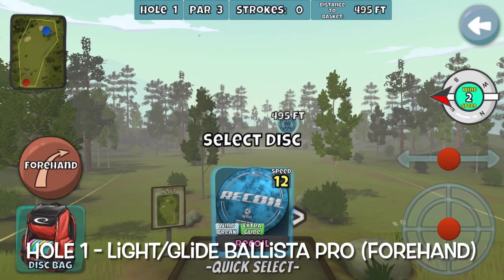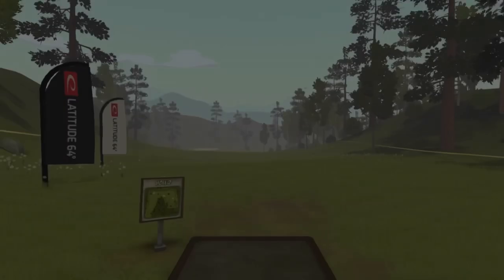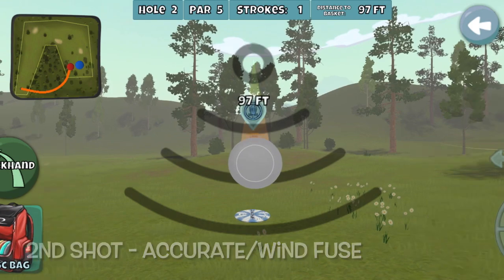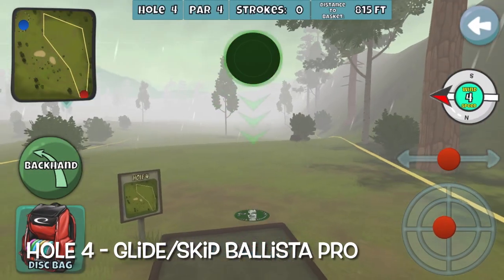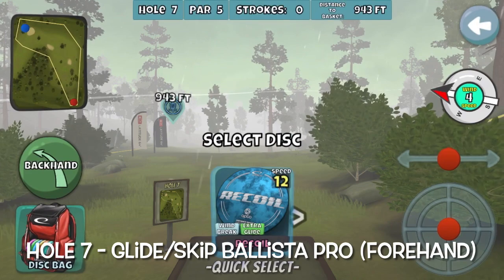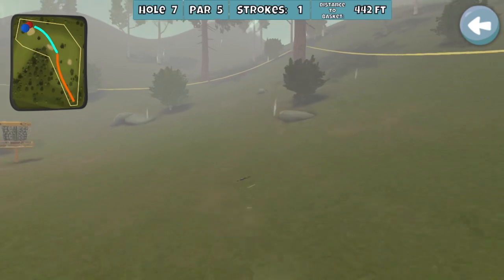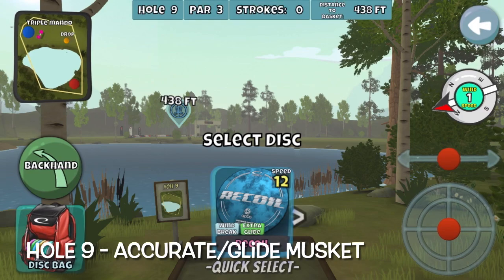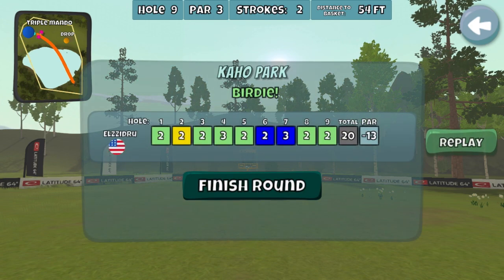Kaho Park Personal Best 20 (-13)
Video with commentary of my personal best record on Kaho Park. I hadn’t played the course much since I 3-starred the course awhile back. It went smoother than expected.